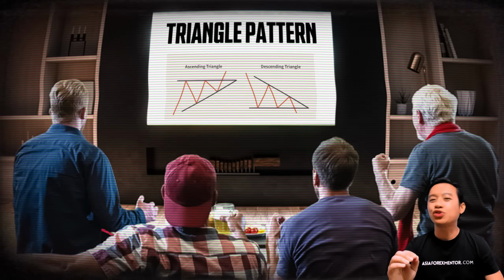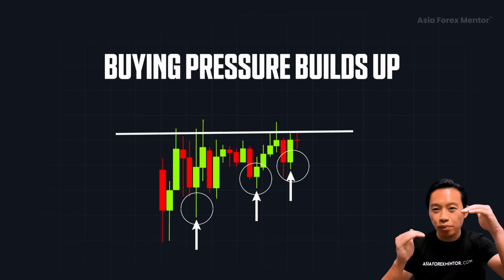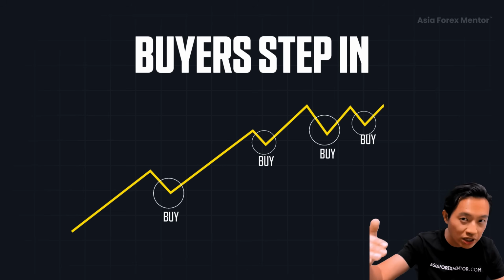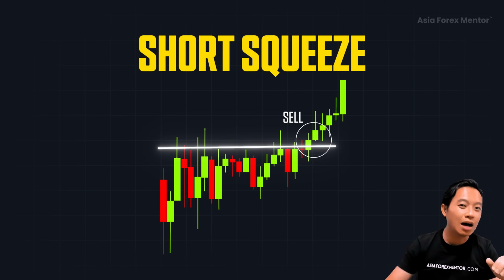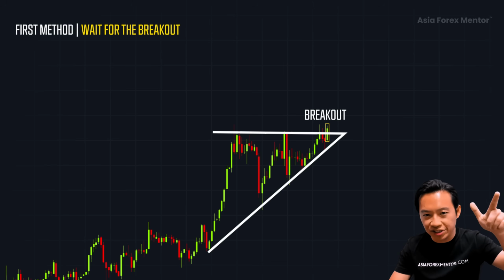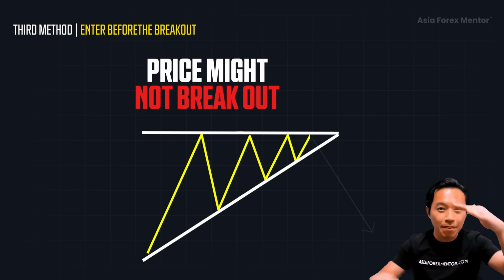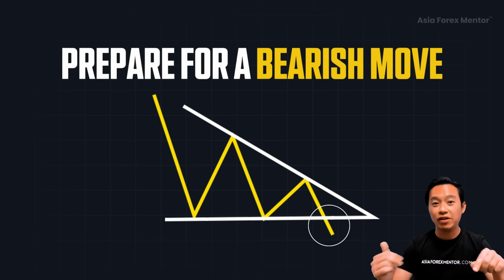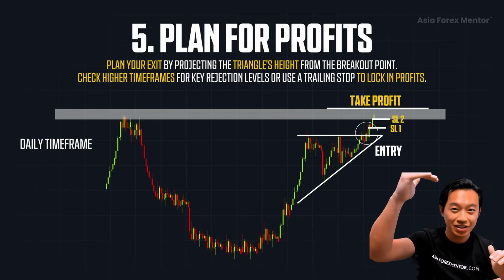#1 ASCENDING TRIANGLE Trading Strategy: FOR PROS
🎯 FREE 5-Part Training: The Setup I Use Before Every Trade

📌In this video: Ascending Triangle is one of the most recognized market structure patterns traders use to anticipate breakouts—but here’s the truth: most traders get it wrong. They enter at the wrong time, fall for fakeouts, and lose money. In this video, you’ll learn the real secrets behind trading the Ascending Triangle the smart way, and why timing and confirmation matter more than the pattern itself.

📈 Inside this breakdown, you’ll discover:
✅ How “6 Figures a Trade” setups handle breakouts without getting trapped
✅ Why Smart Money uses a different approach—an Institutional Strategy most retail traders ignore
✅ The role of the Pro Trader Mindset in avoiding emotional breakout trades
✅ A proven method to combine Ascending Triangle setups with liquidity zones and confluence for higher success